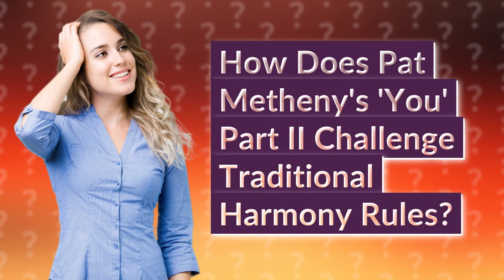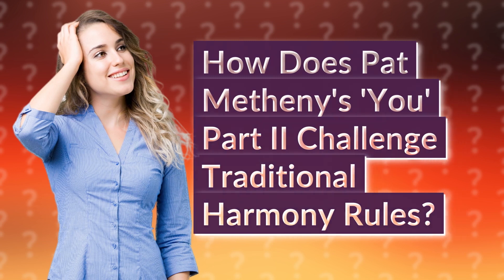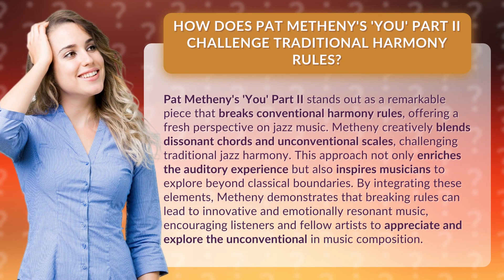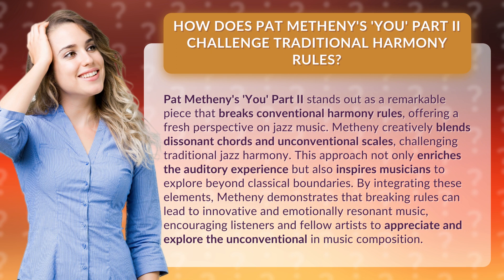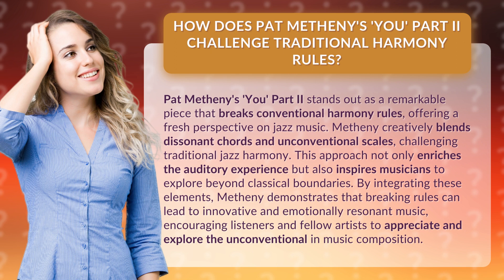How Does Pat Metheny's 'You' Part II Challenge Traditional Harmony Rules?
Breaking Boundaries: Pat Metheny's 'You' Part II and the Challenge to Traditional Harmony • Breaking Boundaries • Discover how Pat Metheny's 'You' Part II defies traditional harmony rules in jazz music, incorporating dissonant chords and unconventional scales. Experience the innovative and emotionally resonant music that emerges when rules are broken, inspiring musicians to explore beyond classical boundaries.